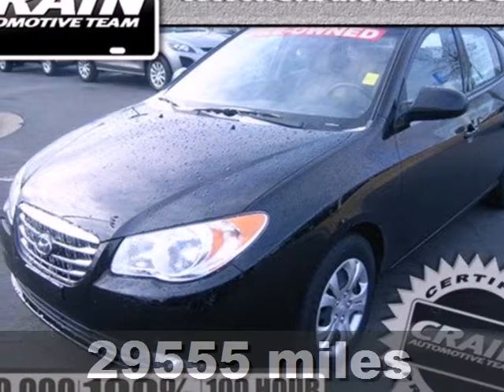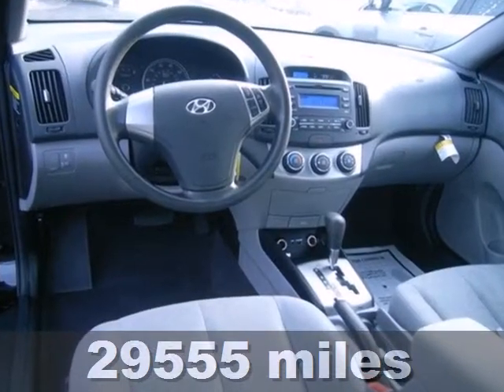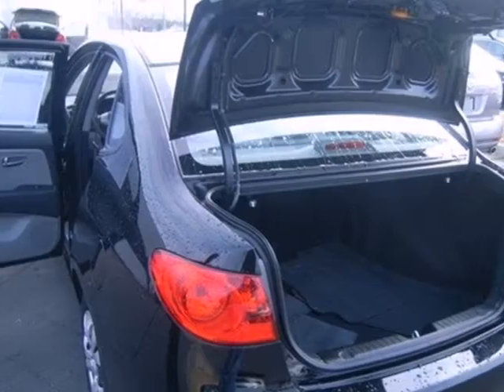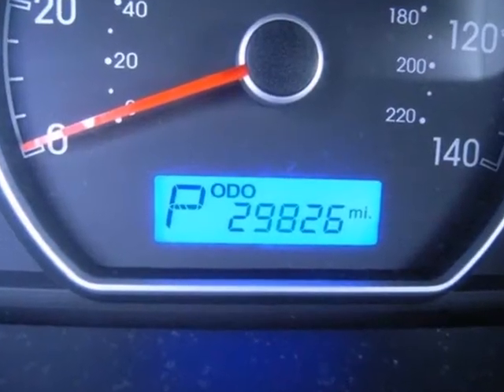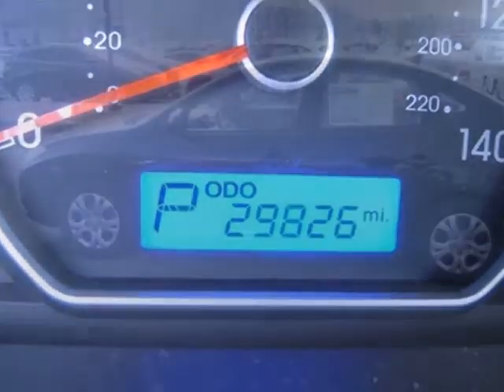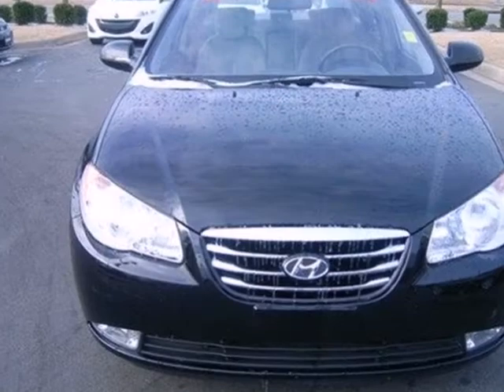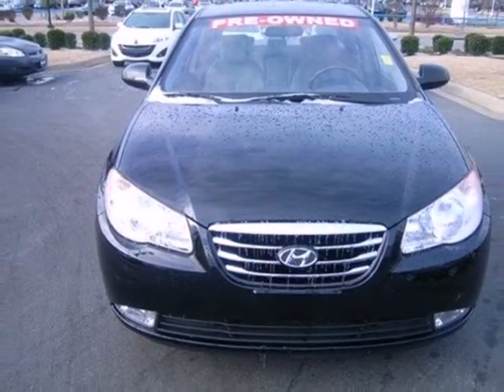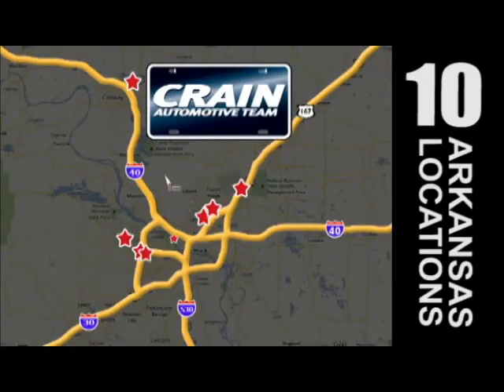2010 Hyundai Elantra Little Rock AR Bryant, AR 3HS9713A - SOLD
Year: 2010
Make: Hyundai
Model: Elantra
Trim: GLS
Engine: Gas I4
Transmission: Automatic
Color: BLACK
Mileage: 29555
Stock #: 3HS9713A
a onclick="cancelEvent(event);ceP(this);" href="javascript:;"Get Internet Price/aTHIS ELANTRA IS A AUOT-MATIC WITH ALOT OF OPTIONS. GREAT ON GAS AND MORE..

Address:
11701 Colonel Glenn Rd